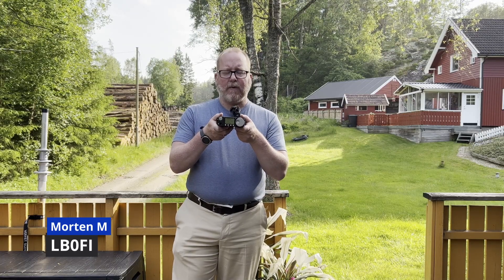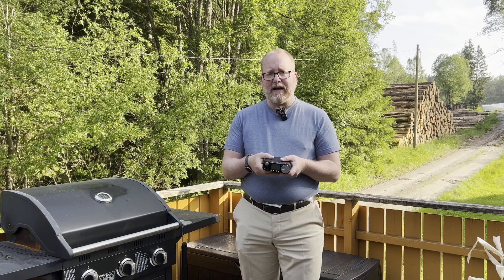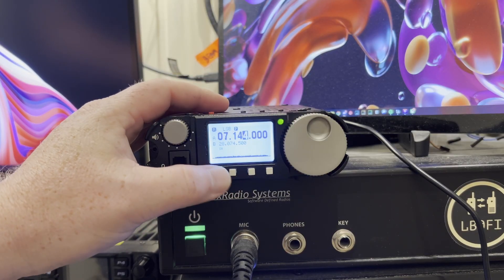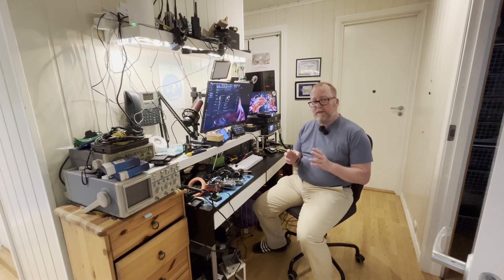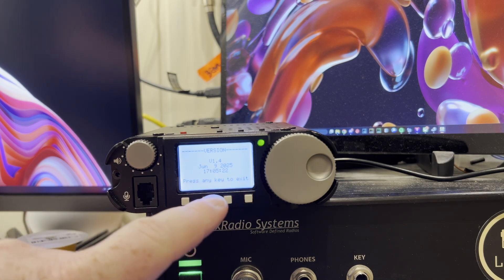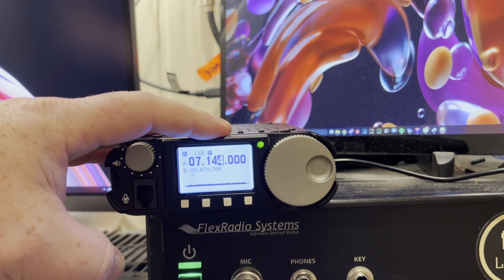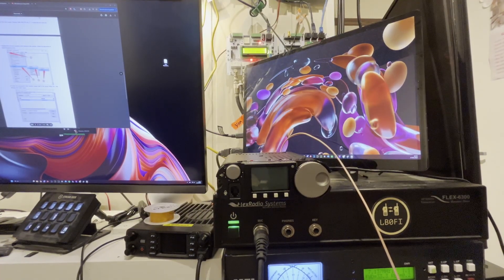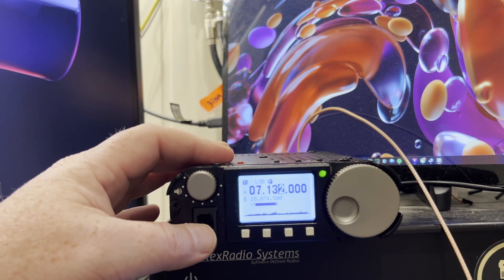Did Xiegu fix the AGC on the G106?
What? Did Xiegu just come out with a new firmware for the G106? Well, not officially, but Rob G6CKK reached out to me after having received the beta firmware from Xiegu, and I had to take a look.